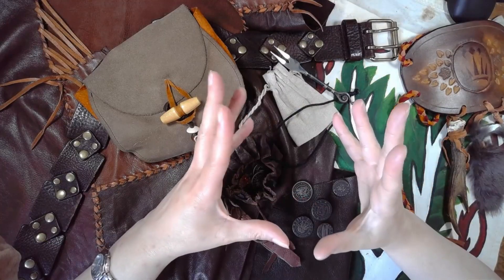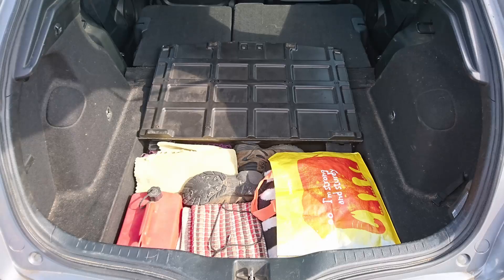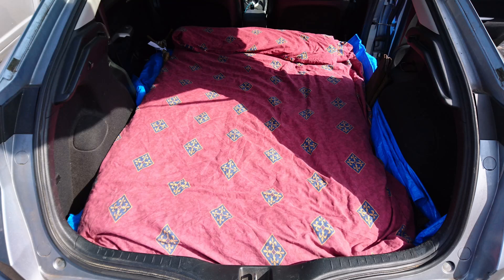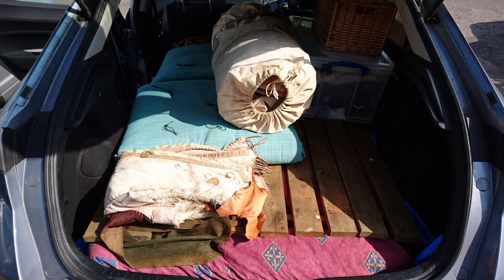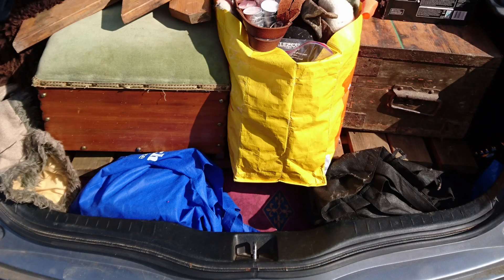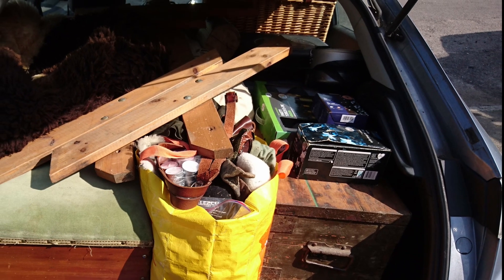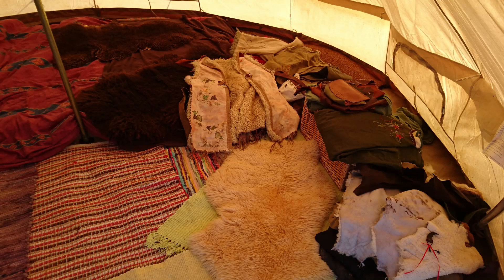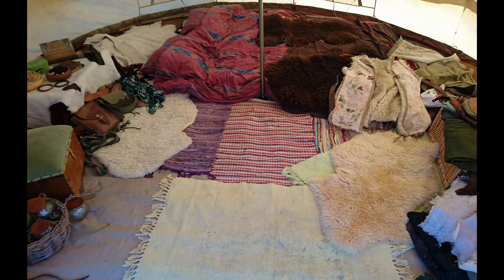Returning to Empire Larp | Packing & Tent Dressing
I thought it might be interesting (maybe??) to record the experience of stuffing as much kit as possible into a car, and then turning it all into an 'in-character' tent in the field at Empire, a larp game run by Profound Decisions...

...so this is my somewhat haphazard attempt at doing so! There are a few bits in the car that were used in group areas which I didn't remember to photograph, sorry!